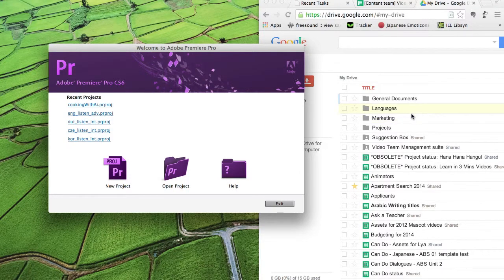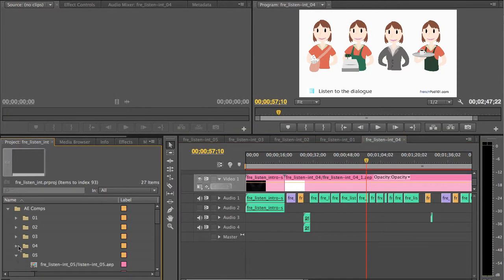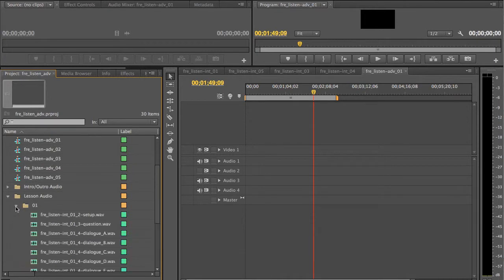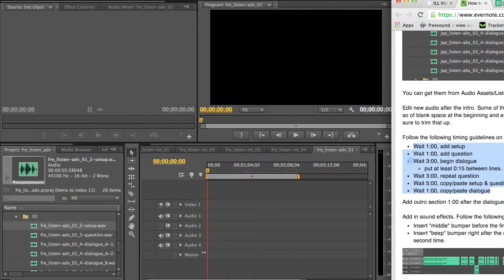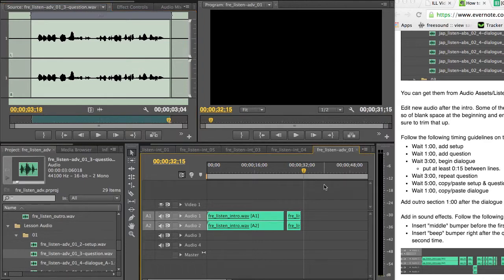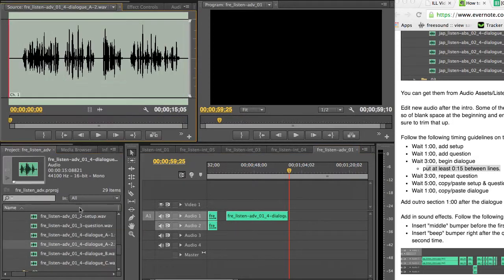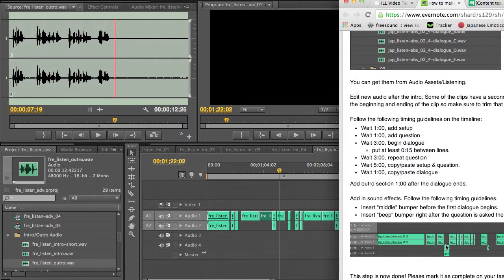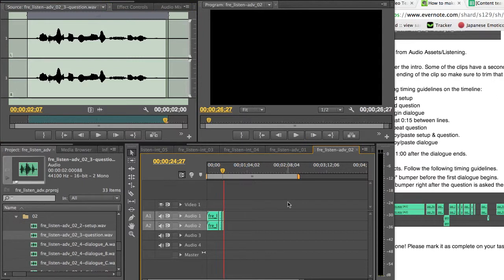Listening Lessons - Edit Video